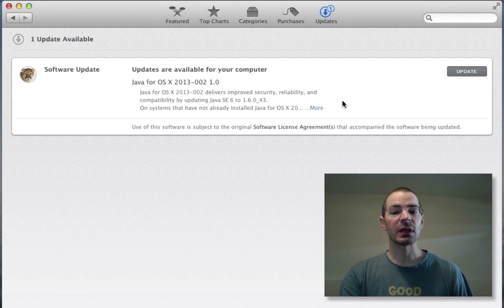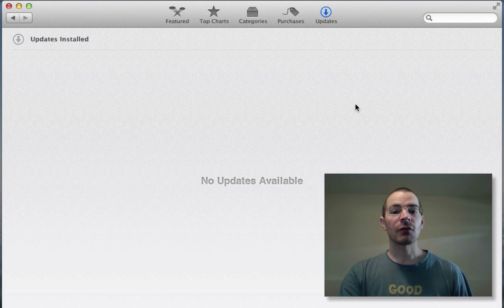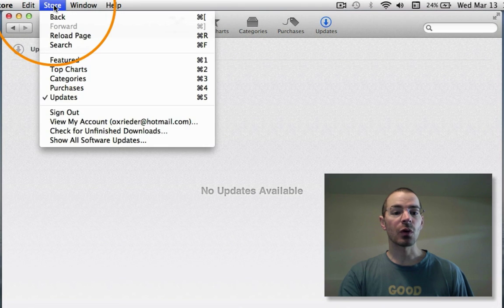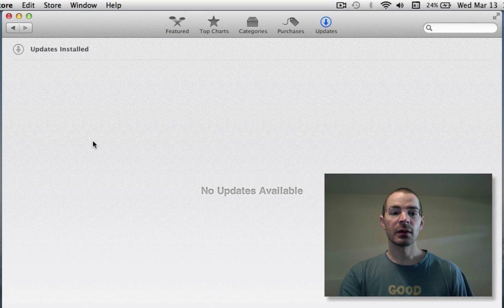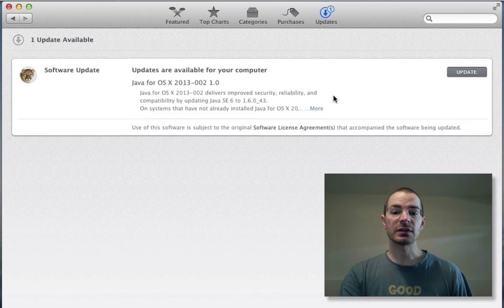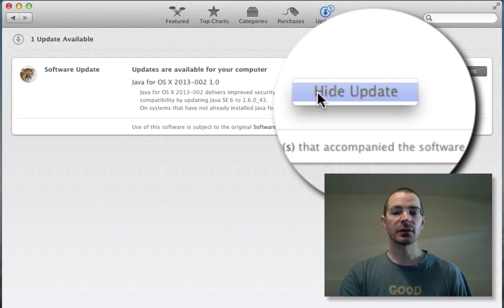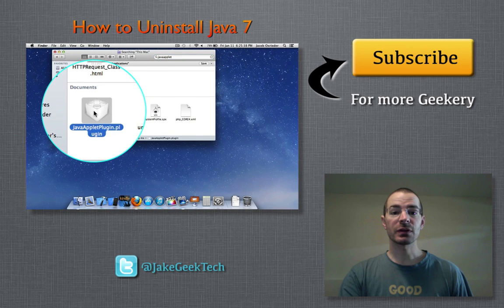Quick Tip: Hide App Store Updates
In this video, I show you how to Hide Updates in the App Store on a Mac. This is useful especially after uninstalling Java 7 and Apple's Java update shows up.